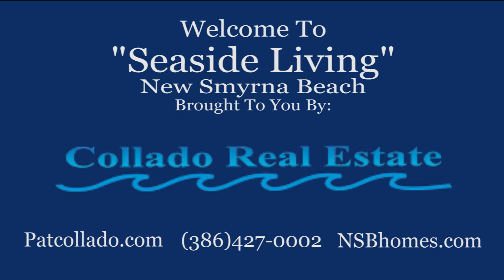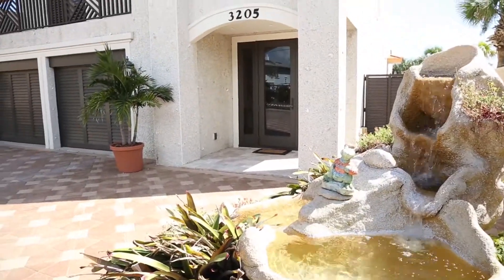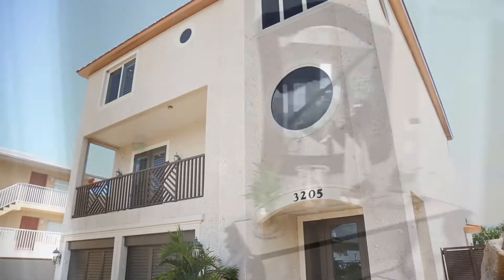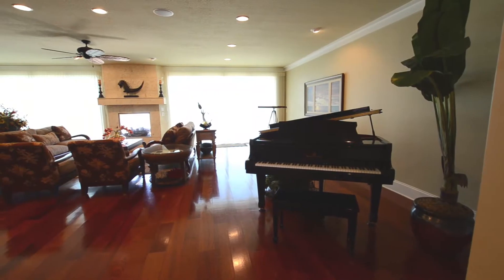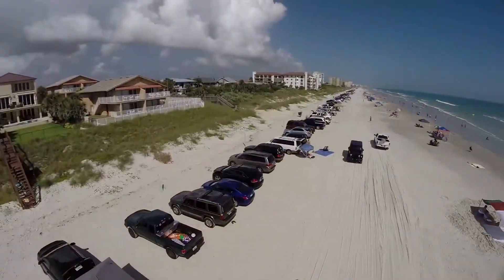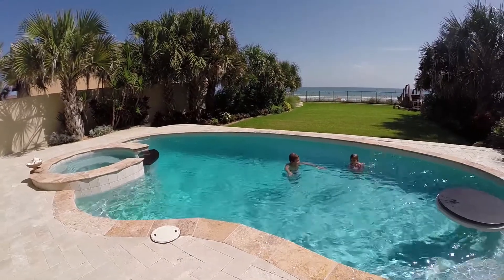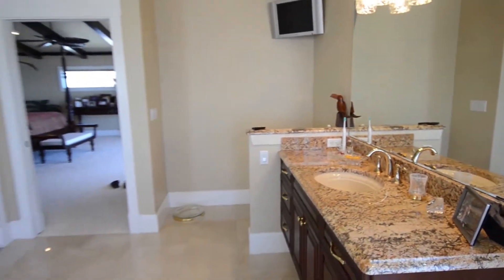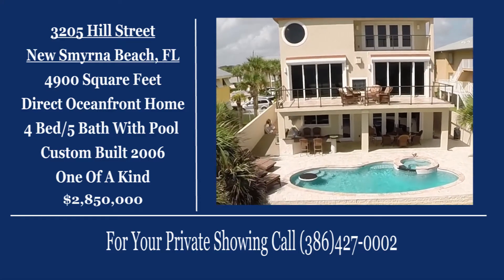3205 Hill Street, New Smyrna Beach, FL 32169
Oceanfront Home for sale New Smyrna Beach